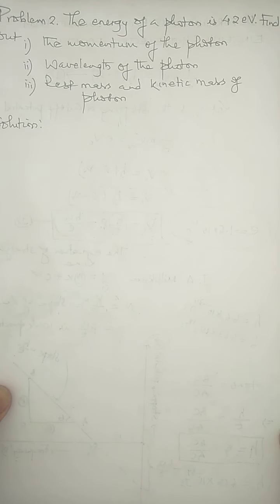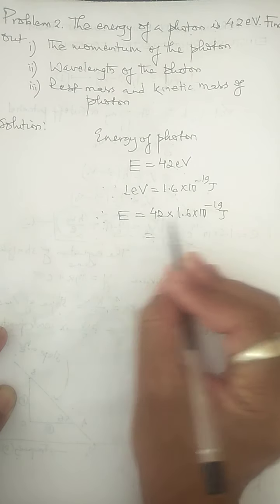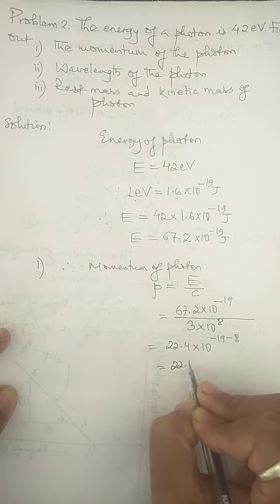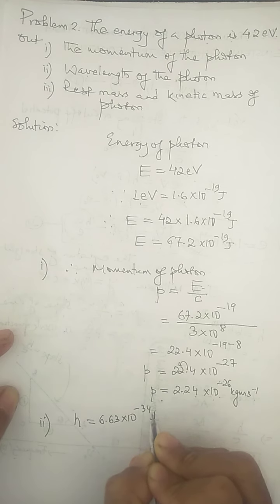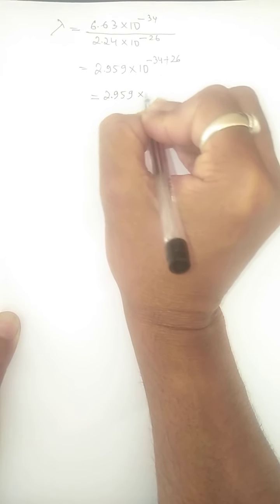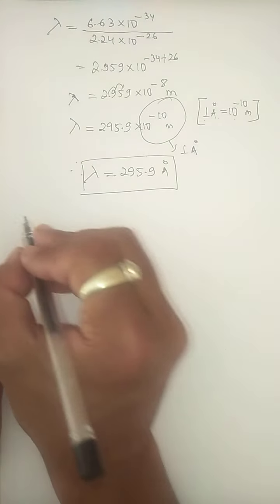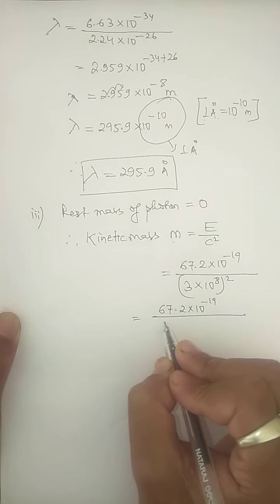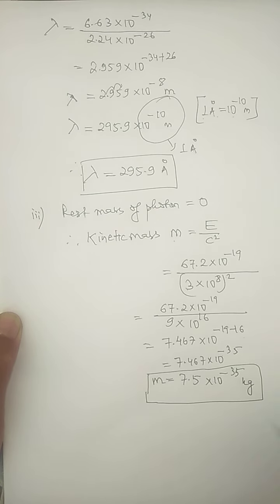Video 11,Problem 2 on energy &momentum of photon, Ch - Photoelectric effect ,Unit -7,CL-XII Sc